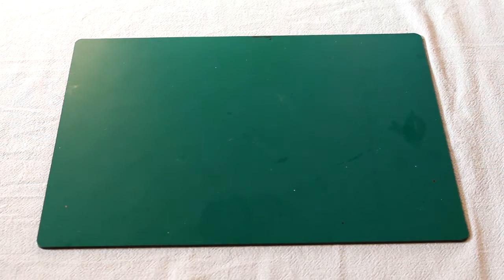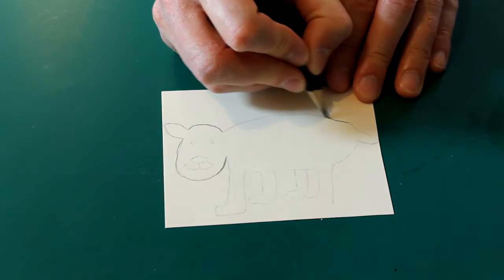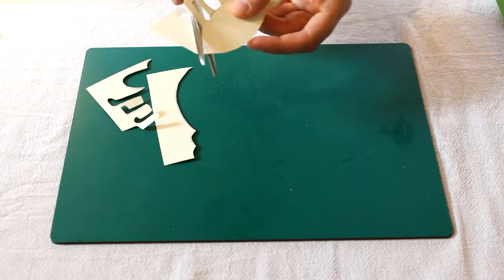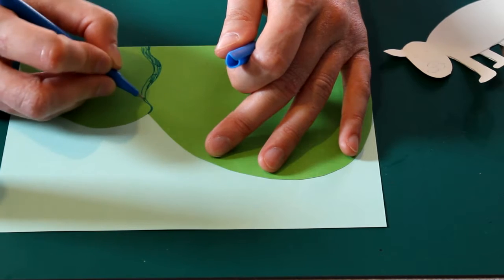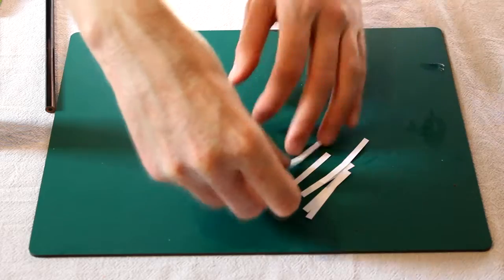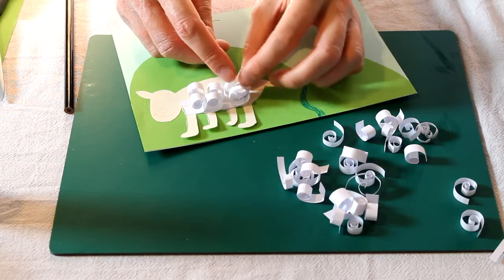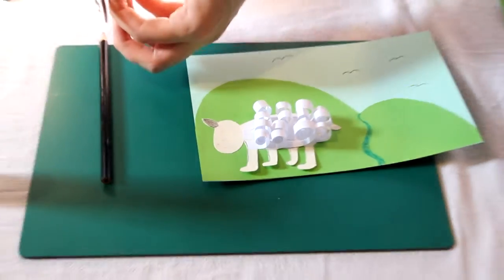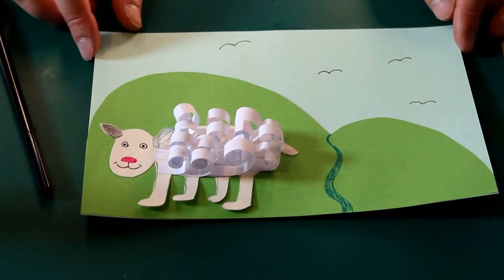Crafting at Home Episode 3 - Wooly Sheep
In this craft video David will show you how to make some wooly sheep on a hillside!

To do this craft you will need:
Scissors
Paper
Card
Glue